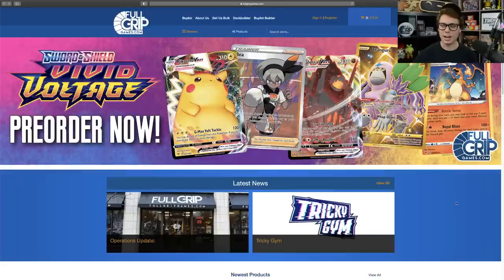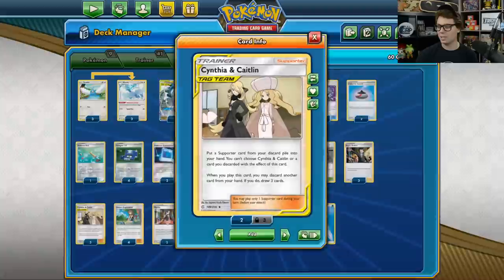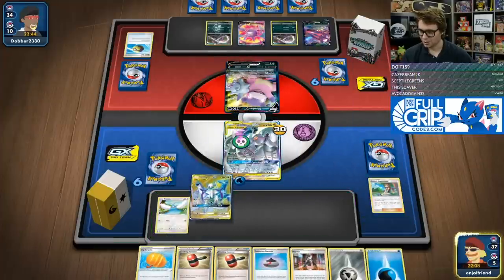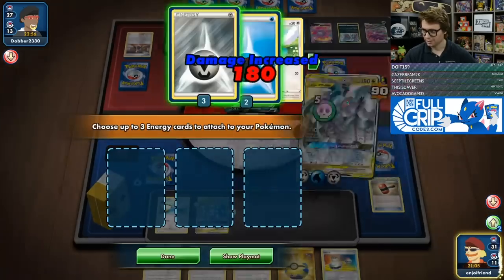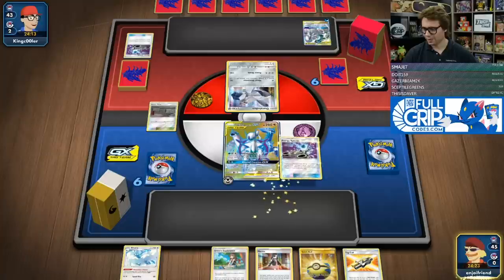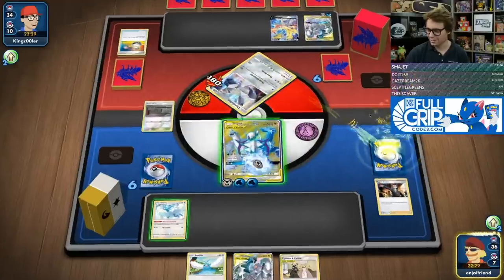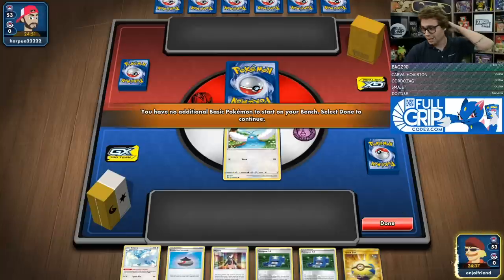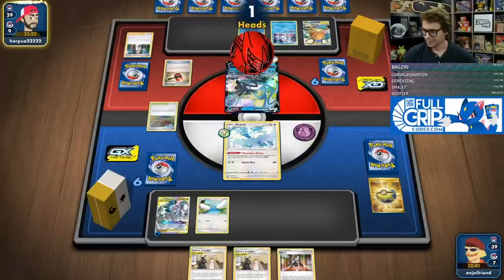Dang, You Can Play Arceus Dialga & Palkia GX With Anything!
#Pokémon - 9

* 3 Swablu CPA 48
* 3 Altaria CPA 49
* 2 Arceus & Dialga & Palkia-GX CEC 156
* 1 Phione CEC 57

* 3 Switch HS 102
* 3 Cynthia & Caitlin CEC 189
* 3 Crushing Hammer EPO 92
* 2 Pokémon Communication TEU 152
* 2 Evolution Incense SSH 163
* 2 Energy Spinner UNB 170
* 2 Power Plant UNB 183
* 3 Boss's Orders RCL 154
* 2 Big Charm SSH 158
* 1 Big Parasol DAA 157
* 4 Pokégear 3.0 SSH 174
* 4 Green's Exploration UNB 175
* 2 Marnie CPA 56
* 3 Tag Call CEC 206
* 4 Quick Ball SSH 216
* 1 Ordinary Rod SSH 171

#Energy - 10

* 4 Water Energy Energy 3
* 6 Metal Energy Energy 8